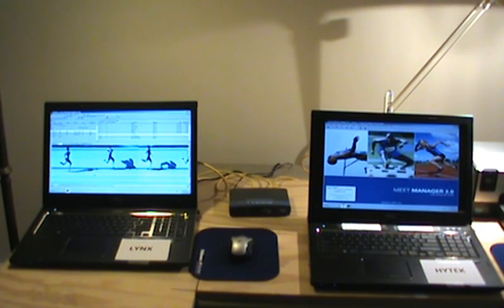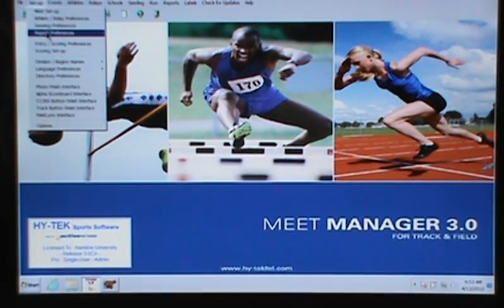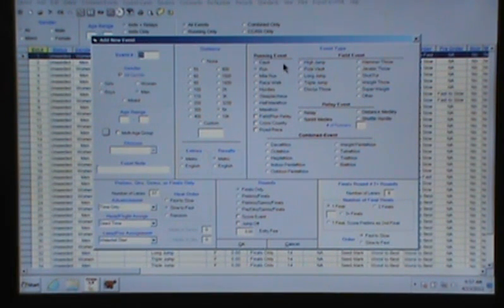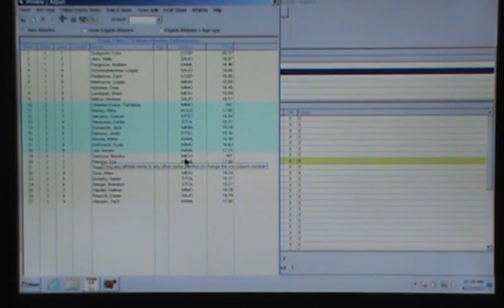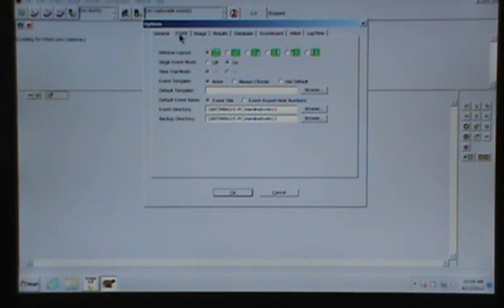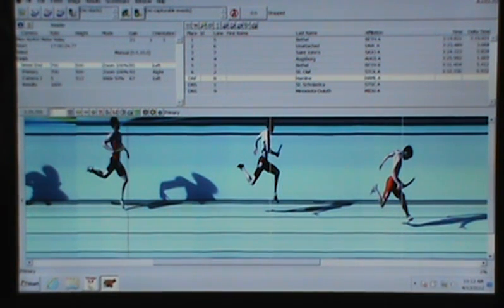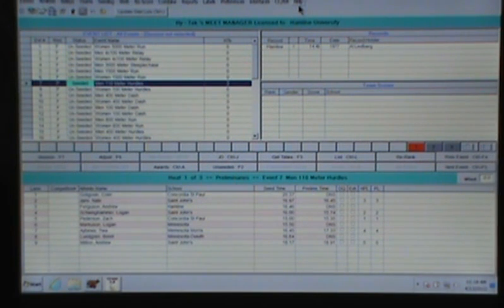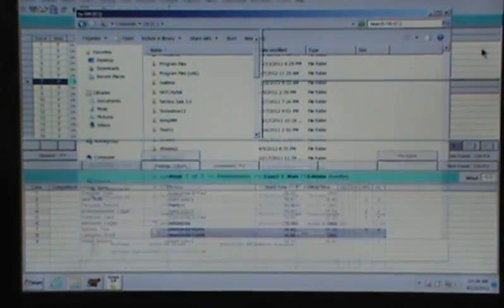Hy-Tek to Lynx connection - Setup